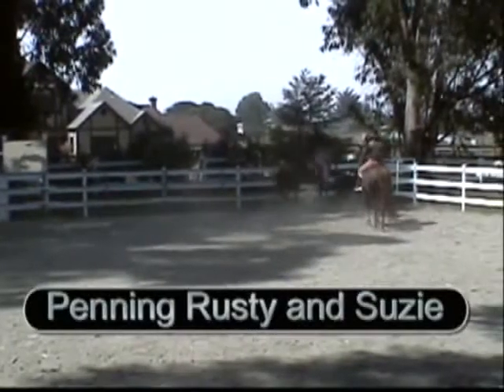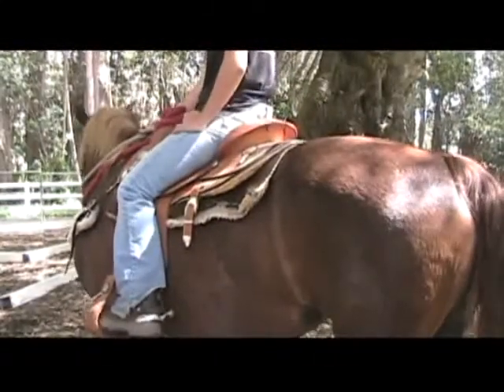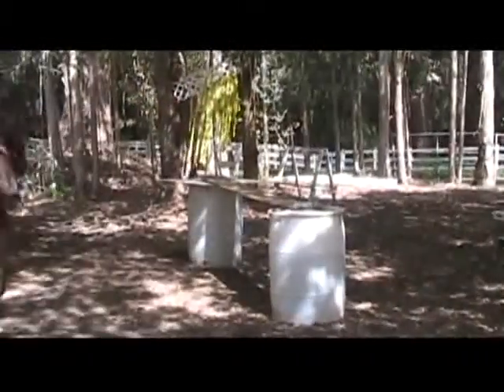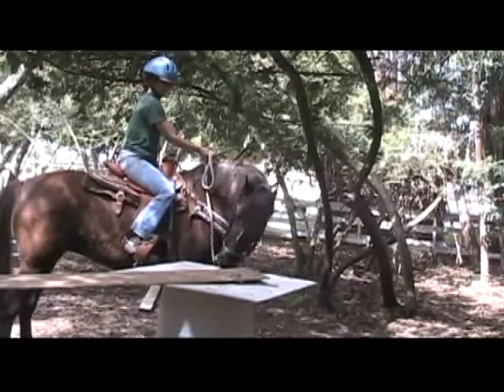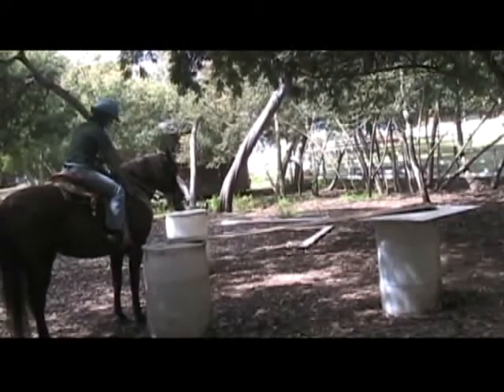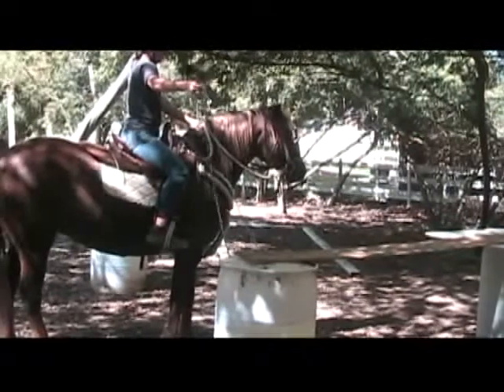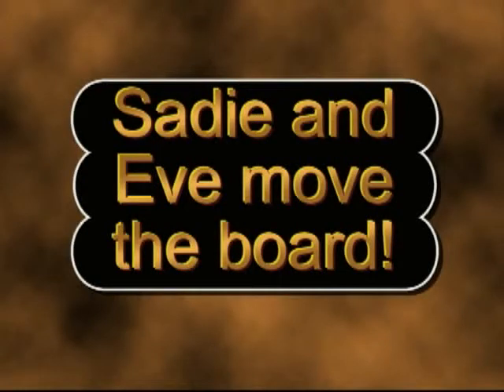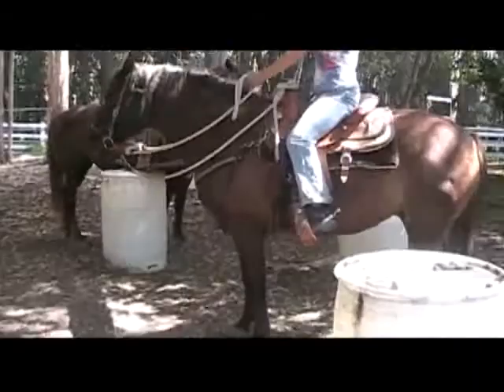UCS 20.18 Part 2 Board Barrels Obstacle Tips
We continue obstacle training with two barrels and a board.